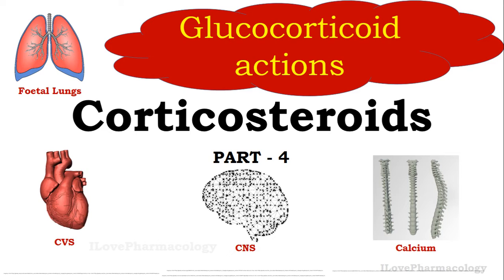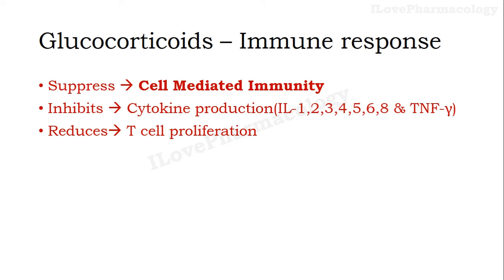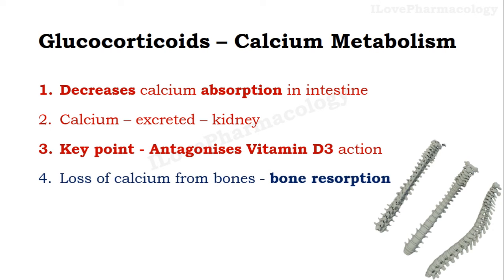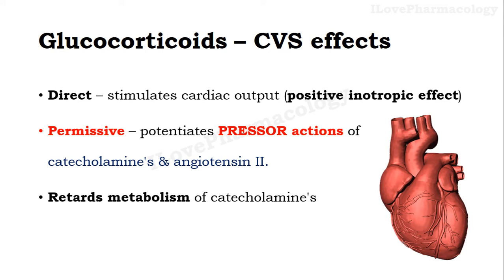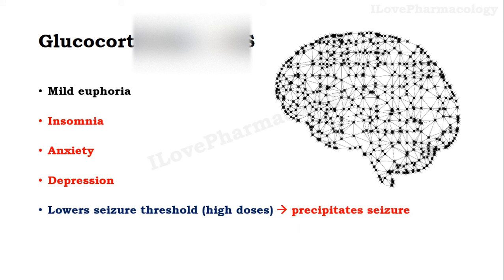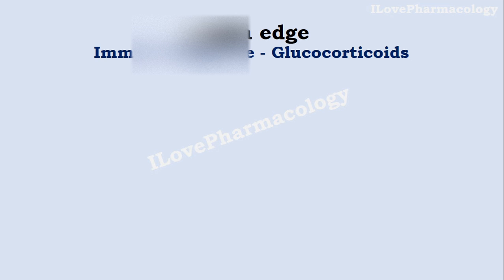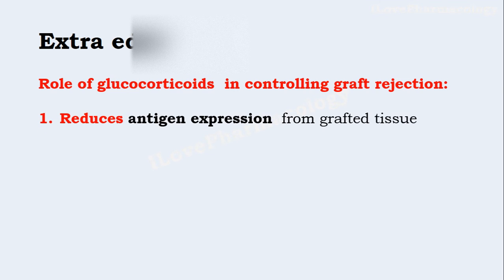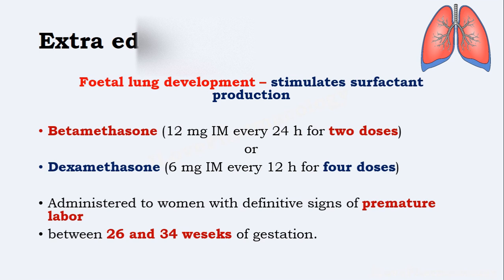Corticosteroids Part 4 | Glucocorticoid action | Calcium | Heart | CNS | Blood | Immune system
In this video, you will be going to learn about -glucocorticoid action on the immune system, CVS, CNS, Blood etc

Specific Learning Objectives:
Glucocorticoids action on
-Immune system
-Calcium metabolism
-CVS effects
-Haematopoietic system
-CNS
-Miscellaneous effects

This Video Content is NOT INTENDED to be a substitute for professional medical advice, diagnosis, or treatment.
Always seek the advice of your physician or other qualified healthcare providers with any query or questions you may have regarding a medical condition.

Please leave your opinion and feedback in the comment section below